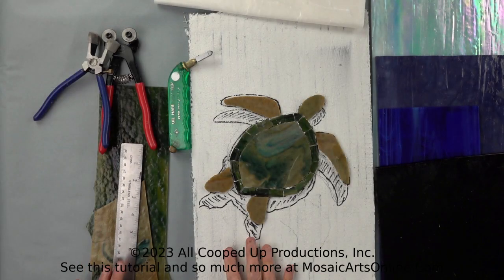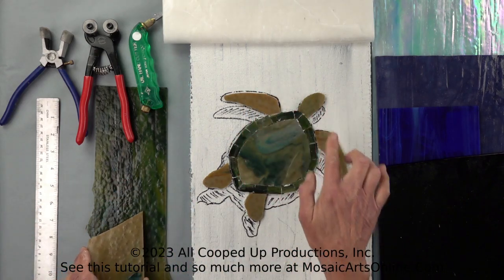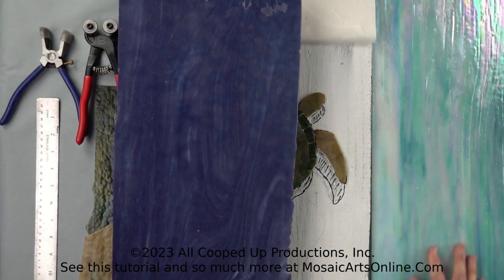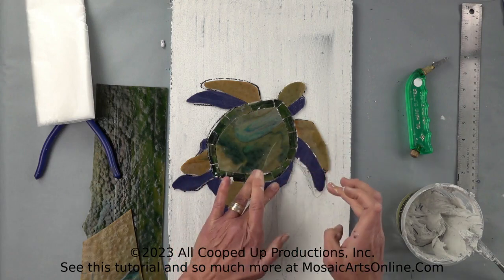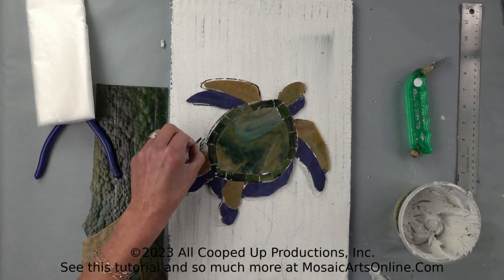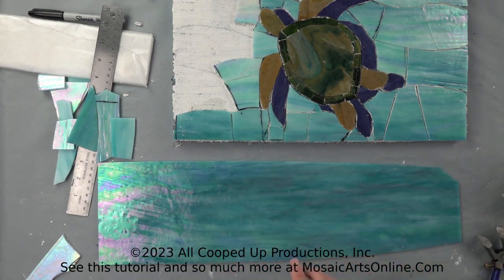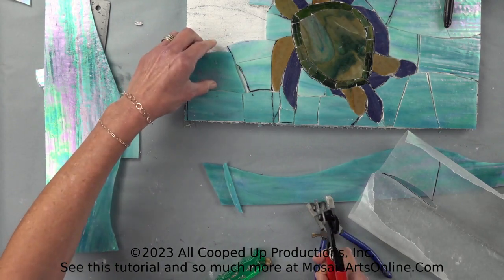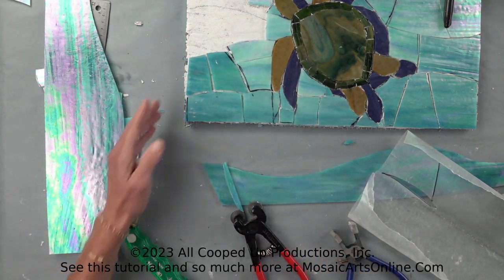DEMO UNDER 20. How to create a shadow effect in mosaic art using stained glass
In this demonstration mosaic artist Tami Macala shares how she creates a simple shadow effect using a sea turtle as her focal point. Using stained glass in this mosaic art project Tami breaks down the steps for using the right kind of image, how to transfer the design, and how to create a stained glass mosaic art project with a shadow effect.